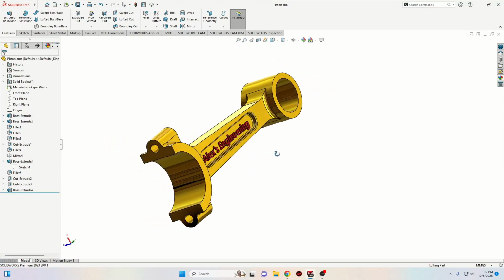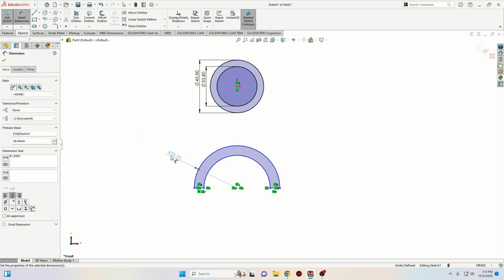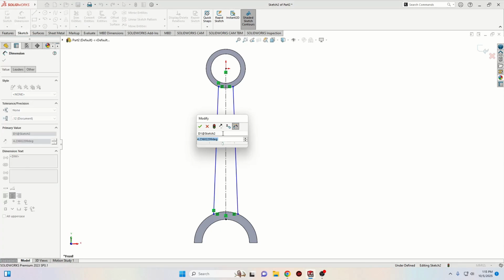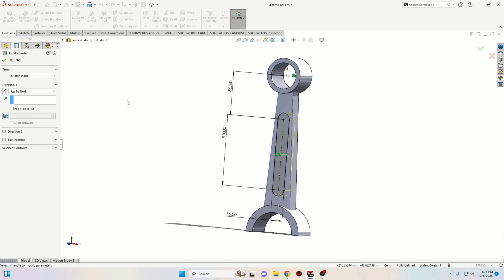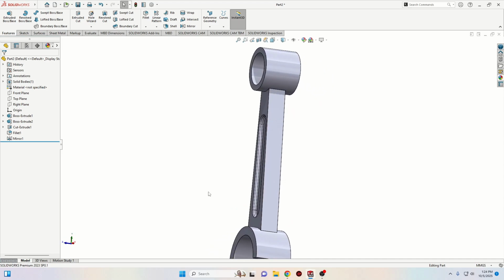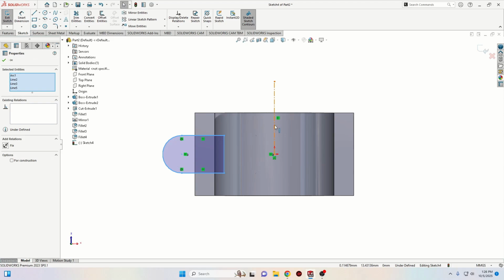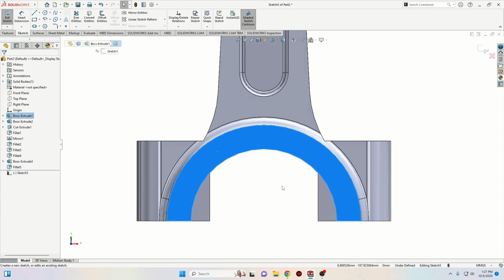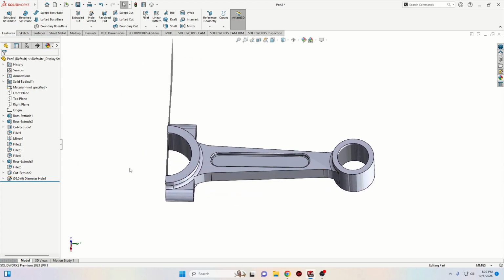Piston Arm 4 Pistons Engine SolidWorks Tutorial!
Hello friends, and welcome back on my channel, in this video I am making the Piston arm from an 4 cylinders Engine. I hope I am helping you with this videos to learn SolidWorks faster!

Here is my Facebook page where I am posting some of the drawings that I am using for my videos :) I will try to upload drawings every Sunday for the previous week.